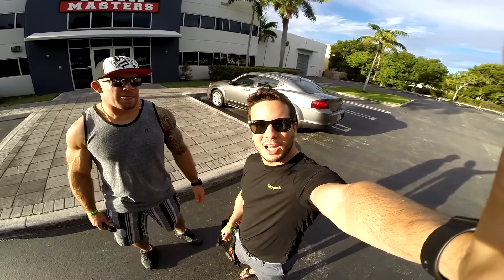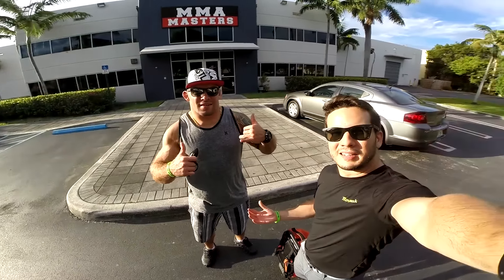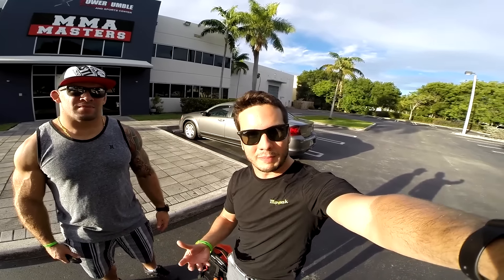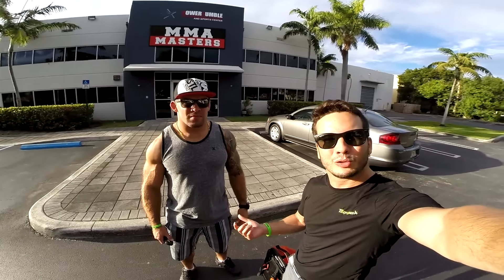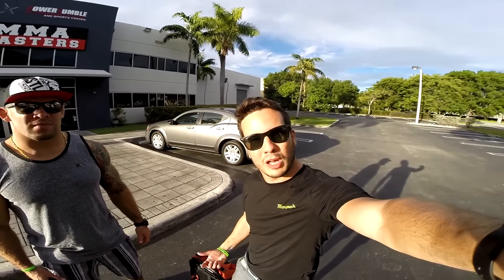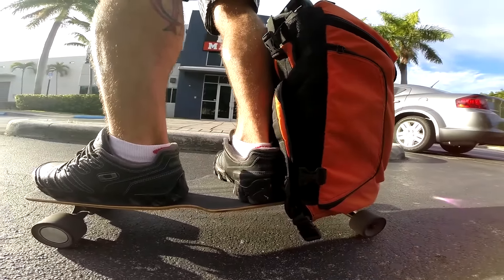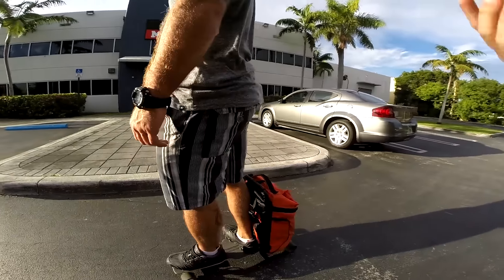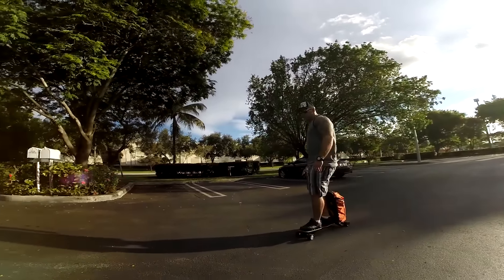How much weight can Movpak hold?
Movpak is the first backpack that can carry everything you need for the day and you at the same time. CROWDFUNDING now at Indiegogo.